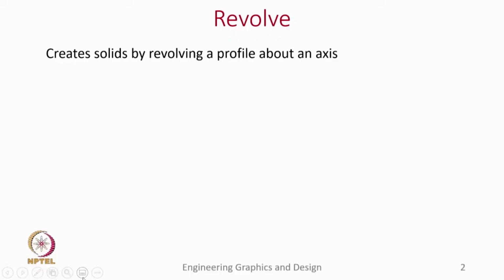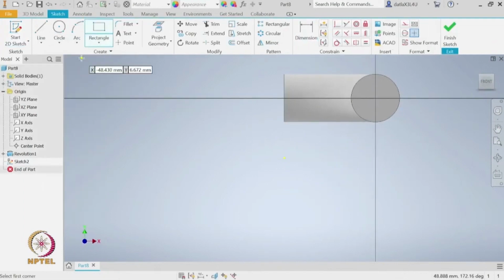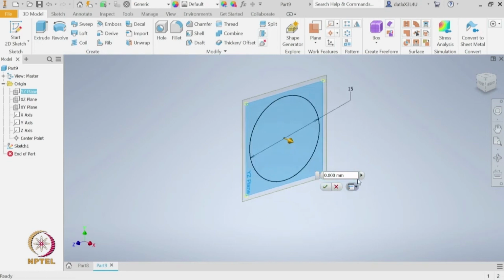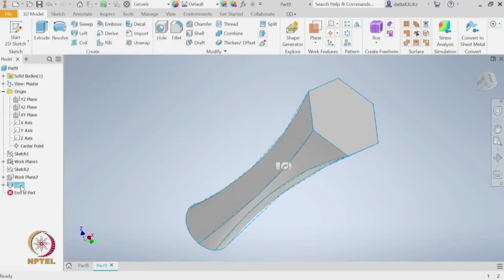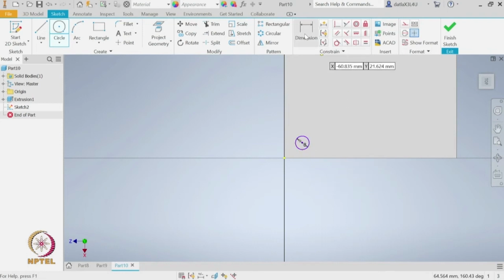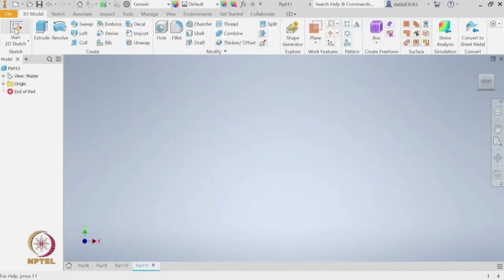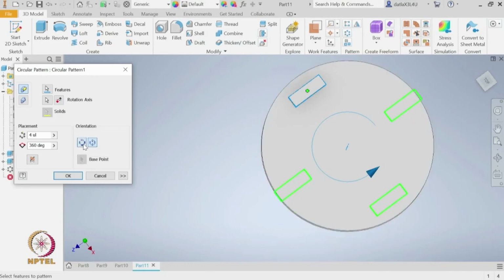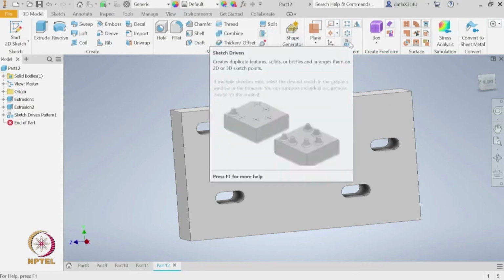Lec 38: Revolve Loft Pattern